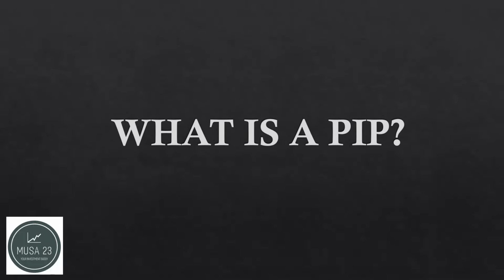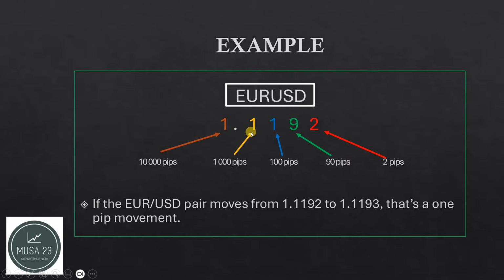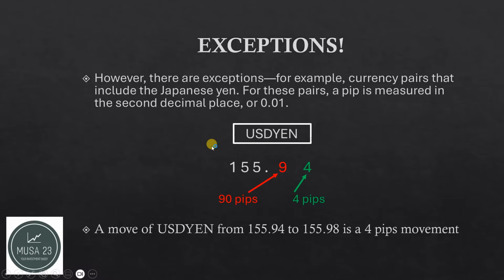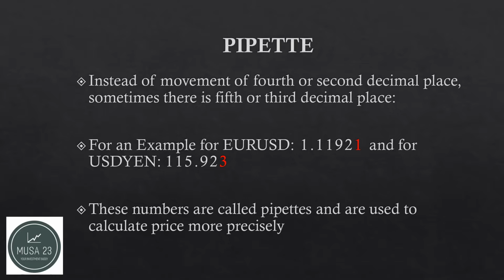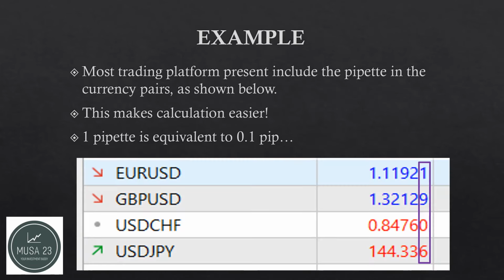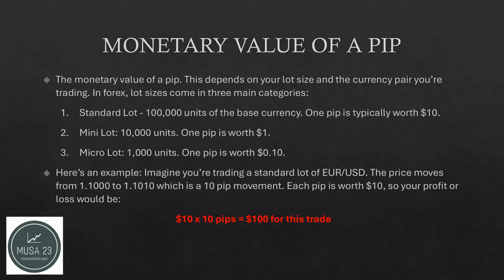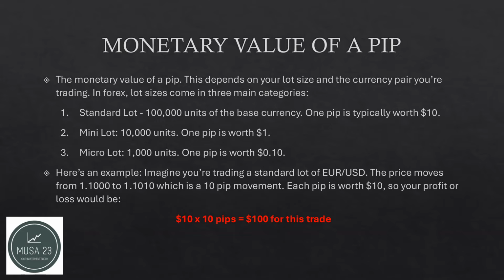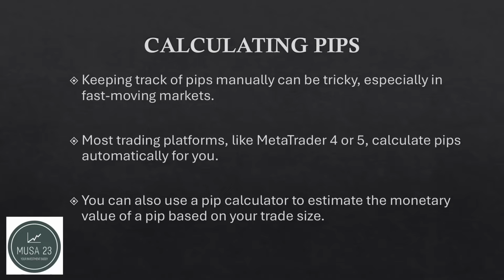WHAT IS A PIP?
Curious about what a "pip" is and why it’s so important in forex trading? You're in the right place! In this video, we break down the concept of a pip (Percentage in Point) in the simplest way possible. Whether you're a beginner just starting out or someone looking to refresh your knowledge, we’ll cover:

✅ What exactly is a pip?
✅ How pips are calculated in different currency pairs.
✅ Why pips matter for measuring price movements and calculating profits/losses.
✅ Real-world examples to help you understand pips in action.

By the end of this video, you’ll have a clear understanding of pips and how they play a crucial role in forex trading.